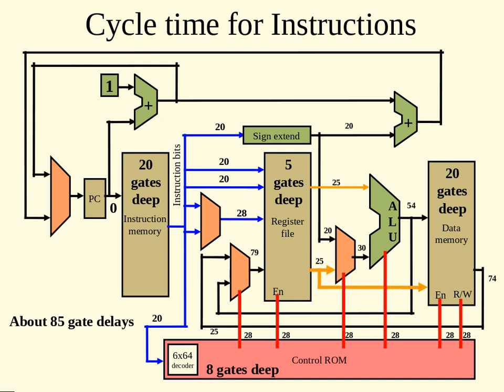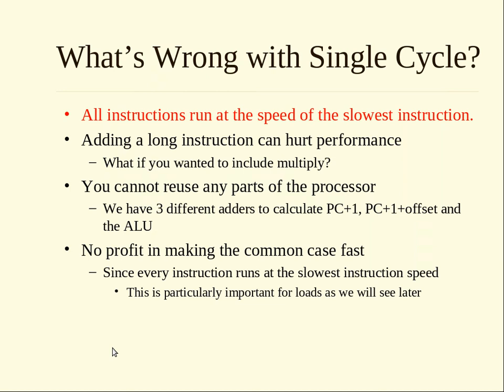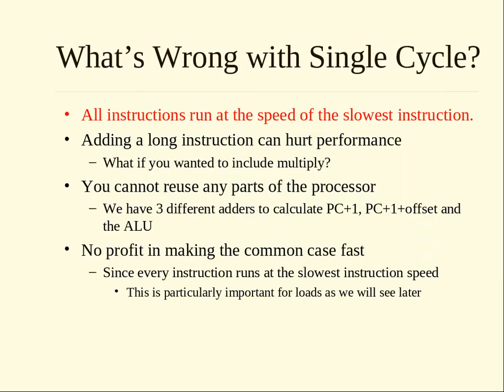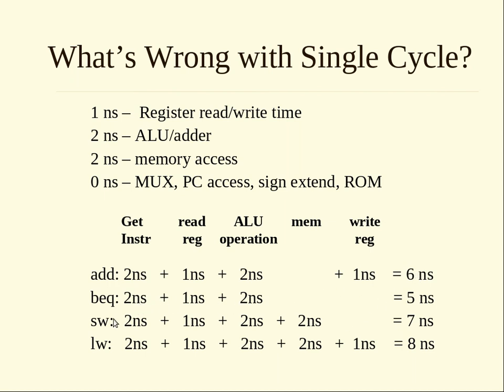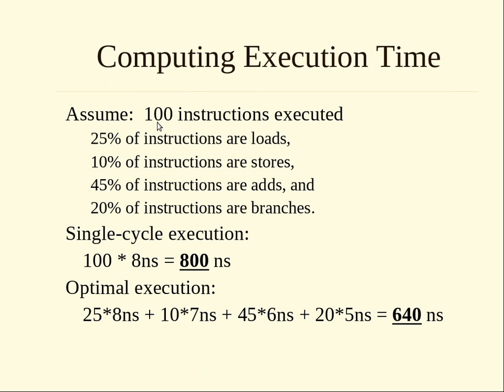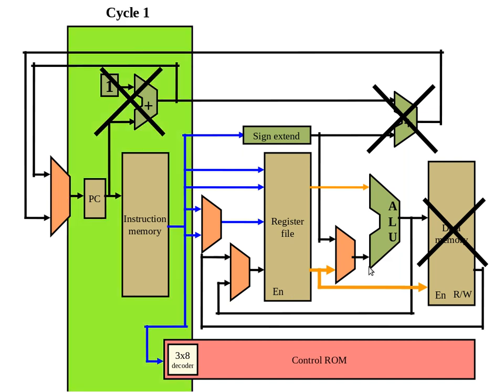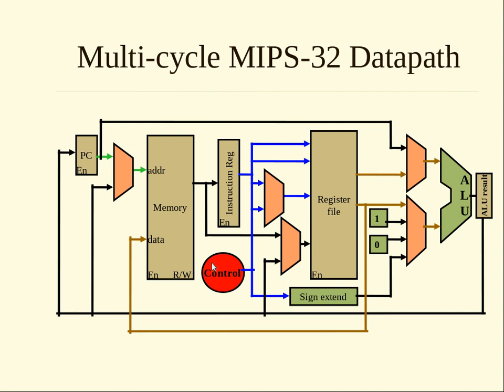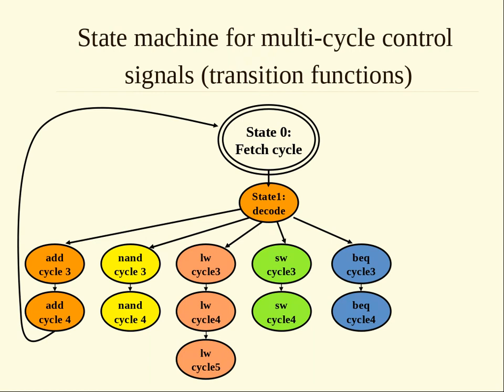csci 330 day19 01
Multi-cycle